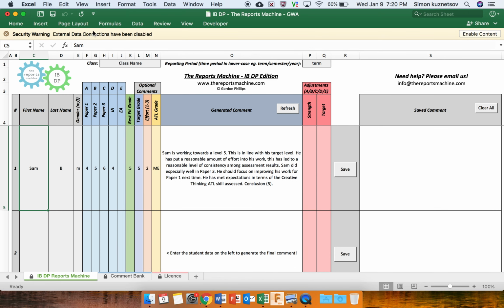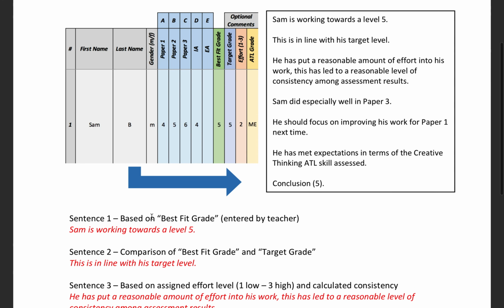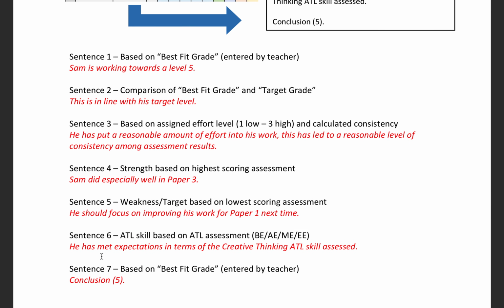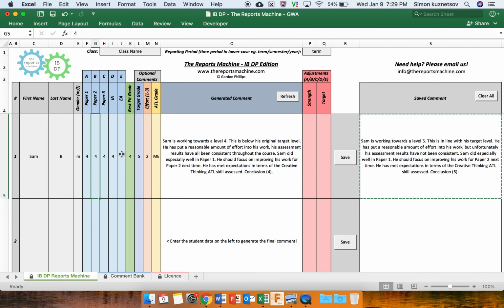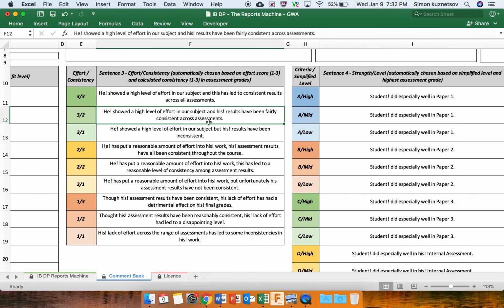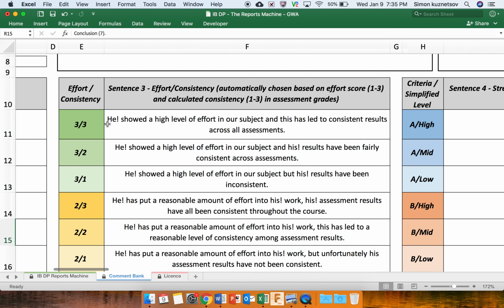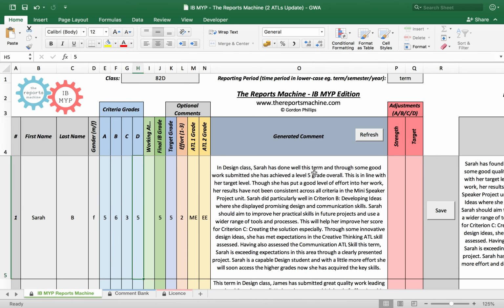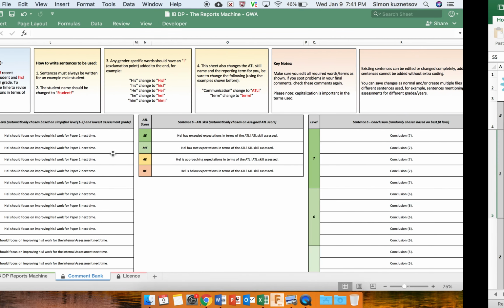DP Reports Machine Intro GWA